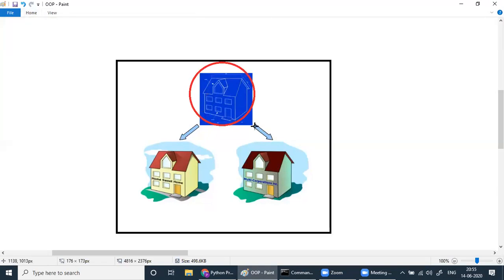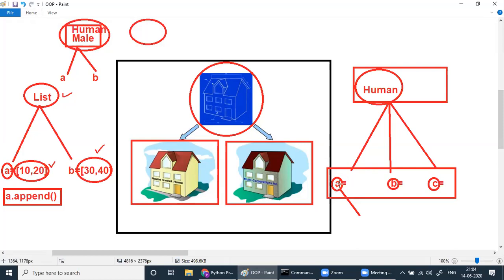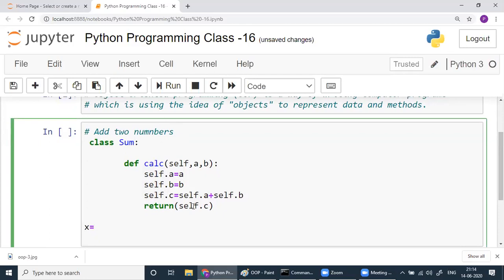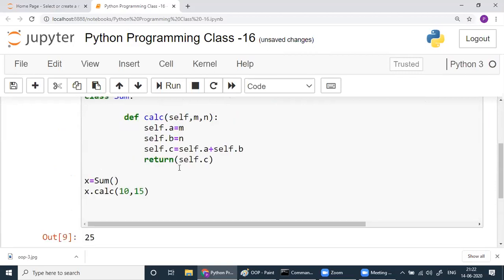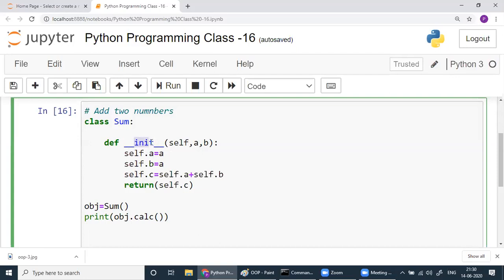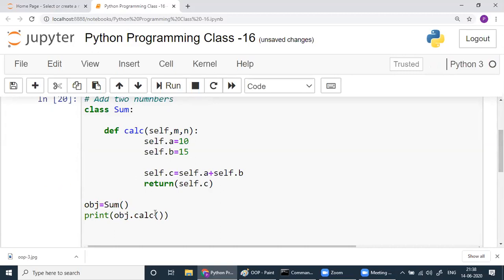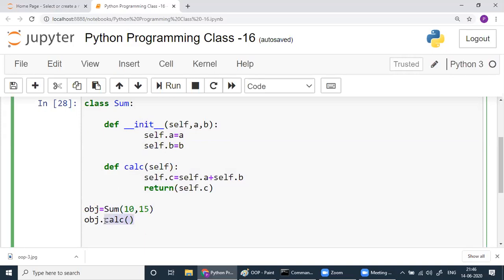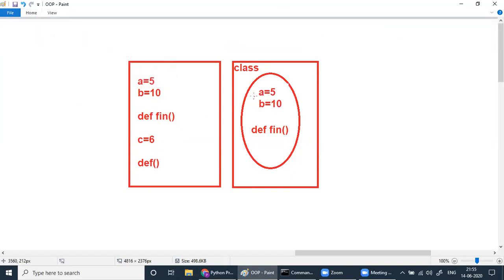Python Programming Class-16